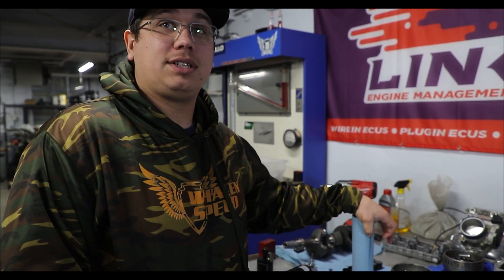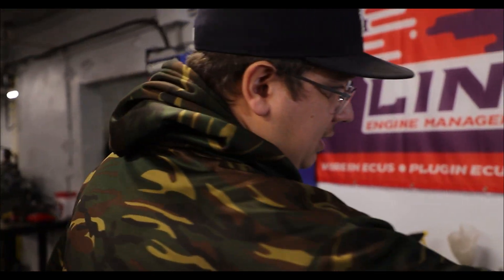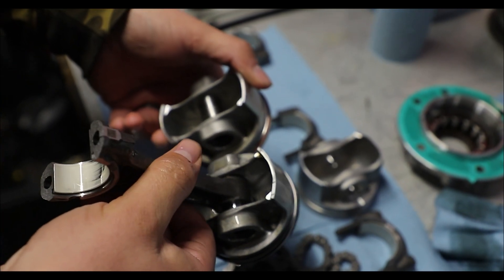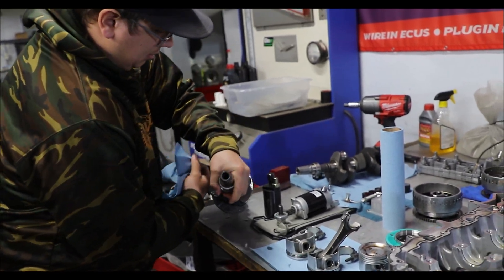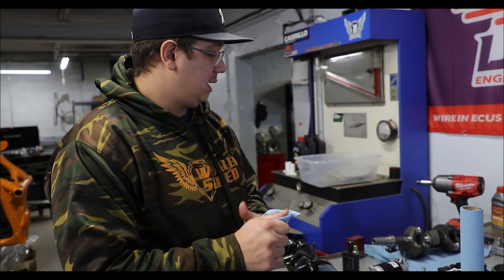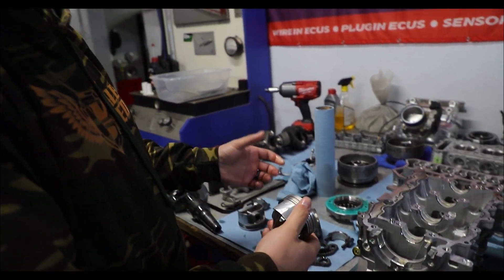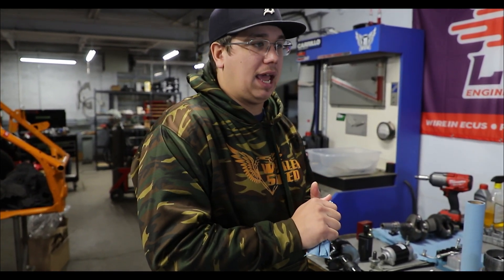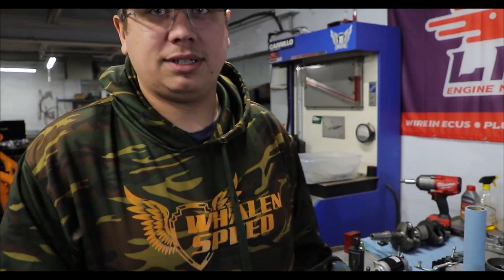Whalen's Speed: 2022 Ski-Doo MACH Z Engine Tear Down | Turbo 900ACE | Stroker Prep! | Part 3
TimeLapse: 0:00
Whats Inside?: 2:36